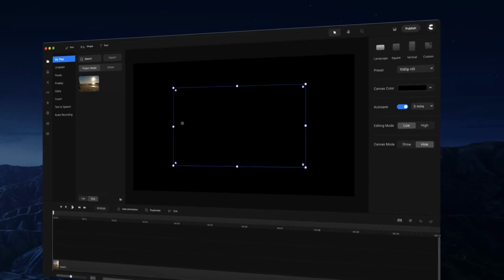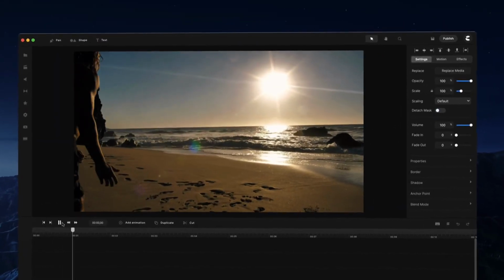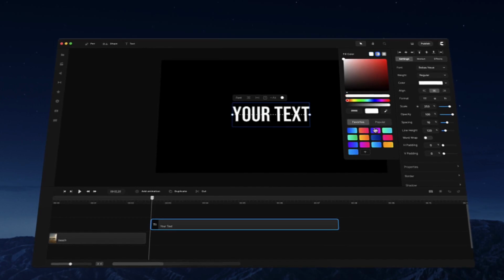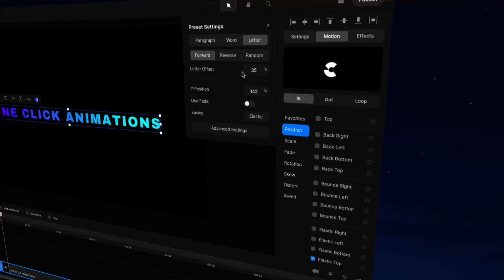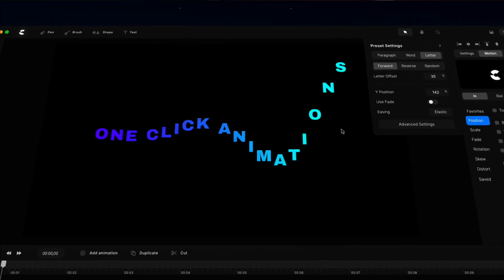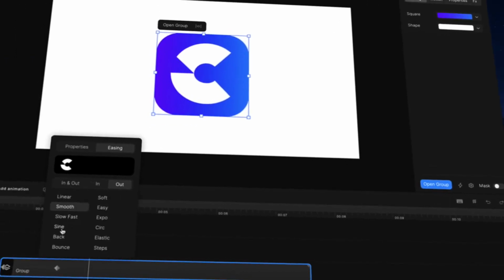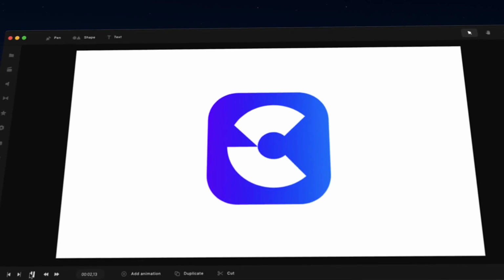What is CreateStudio Pro? How To Create 3D videos for Dummies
What is CreateStudioPro?

CreateStudioPro is a desktop video creation software that makes it easy for everyone to create any style of video within one super intuitive editor. This is the 2.0 version of CreateStudio which is currently used by over 25,000 businesses & entrepreneurs worldwide.